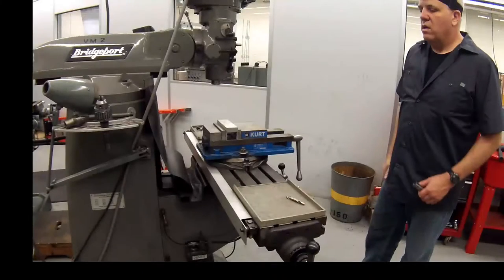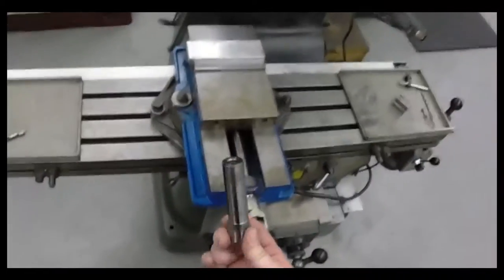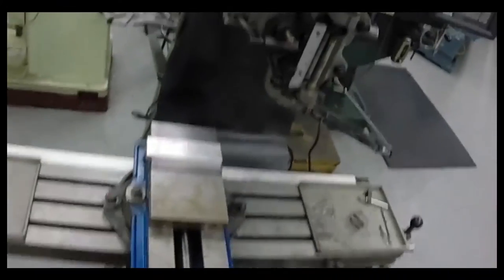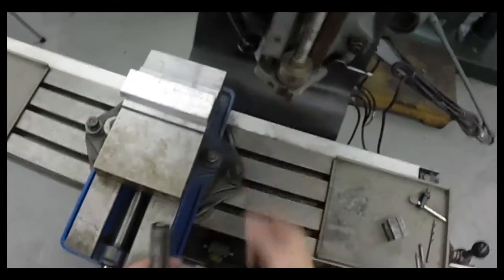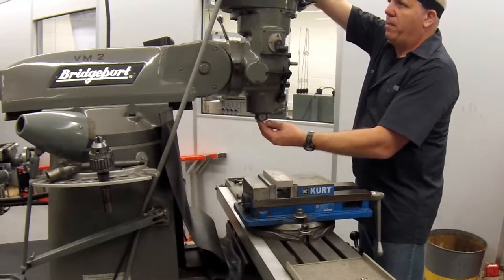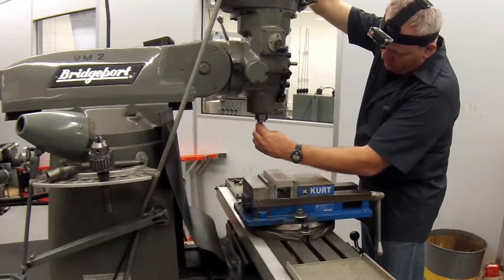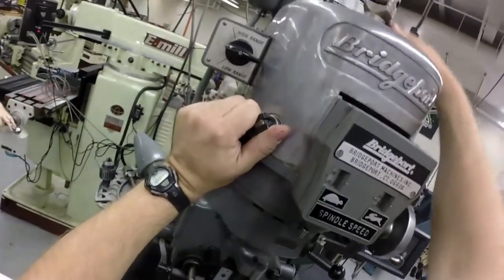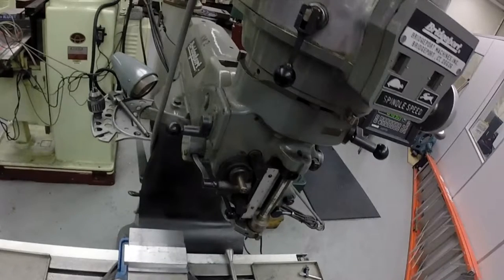Mill - Inserting a Collet